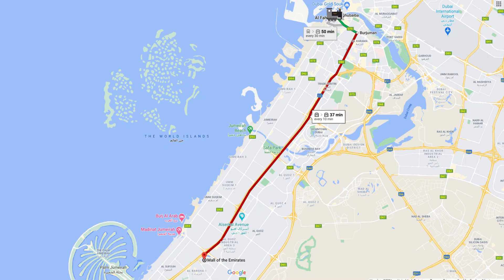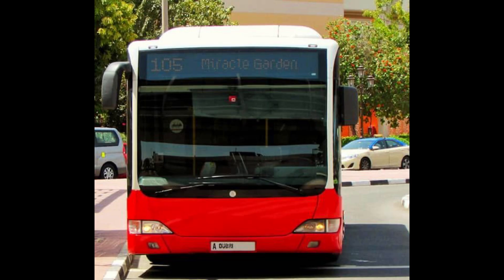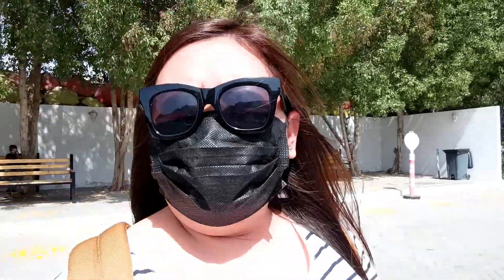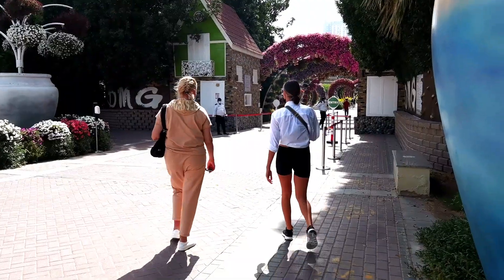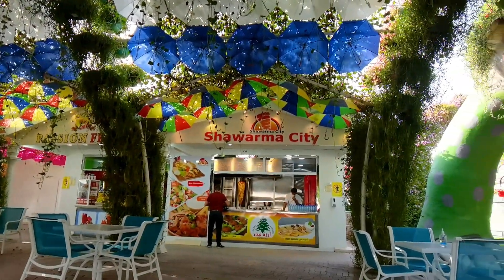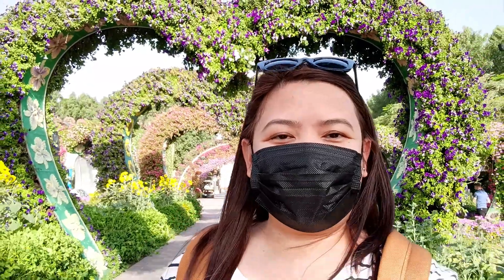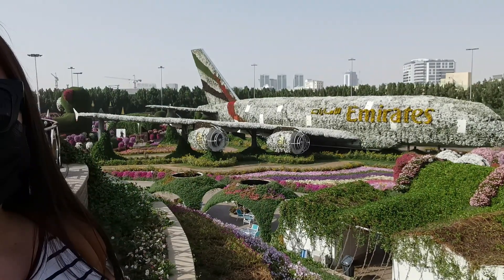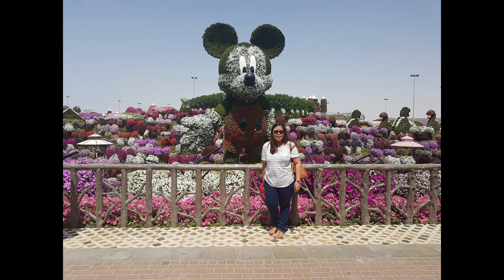How to Get to Dubai Miracle Garden by RTA Bus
The Dubai Miracle Garden is a seasonal tourist attraction in Dubai which would add colour to your trip in the UAE during winter.

In this video, I'm going to show you how you can get to the Miracle Garden by bus.